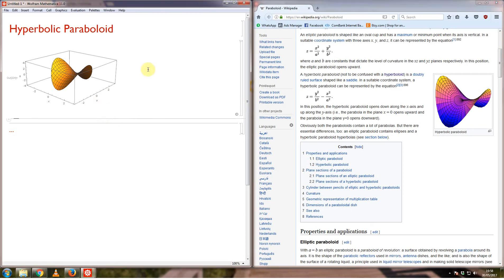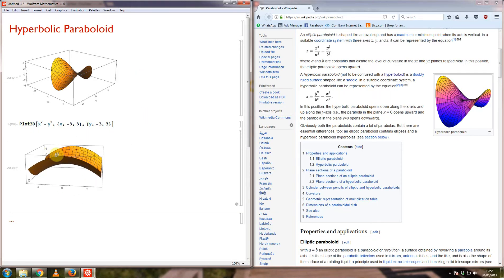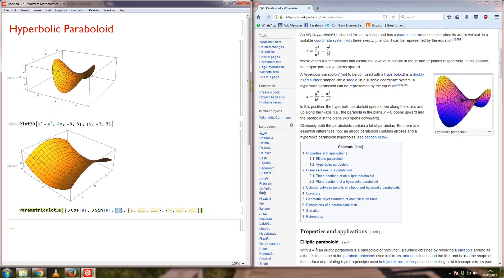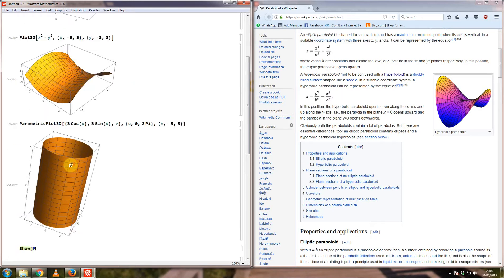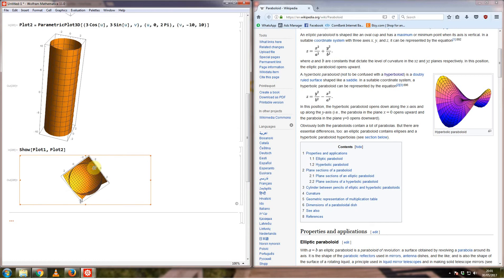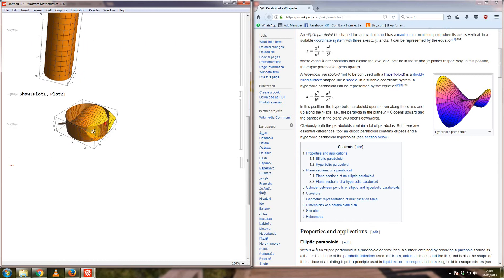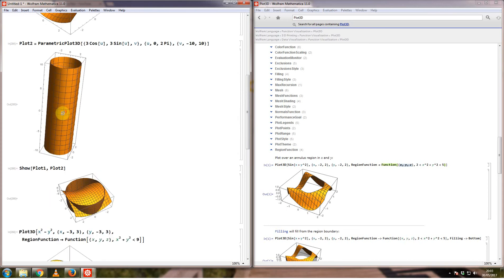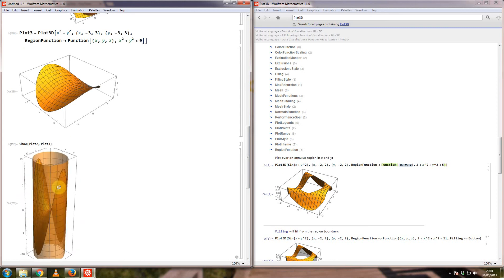Mathematica - Plotting a Hyperbolic Paraboloid (Pringles!)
Mathematica tutorial on plotting a hyperbolic paraboloid. Using the region function to plot a 3d graph to within a certain limit.